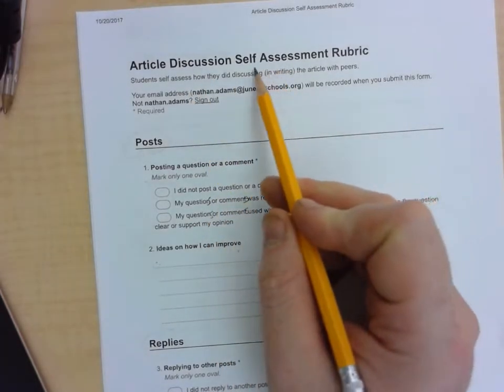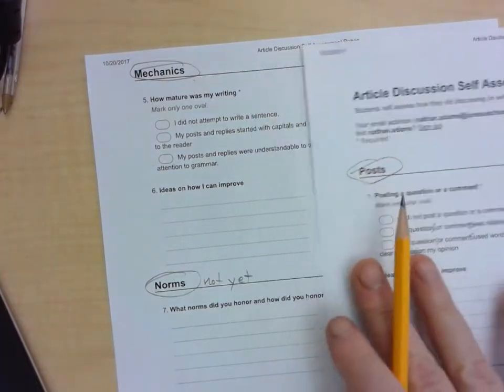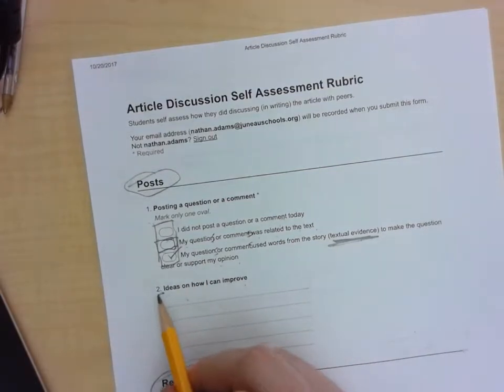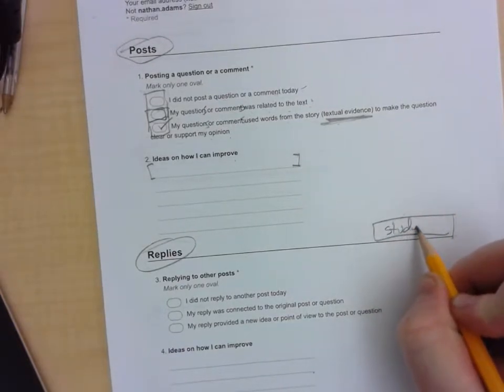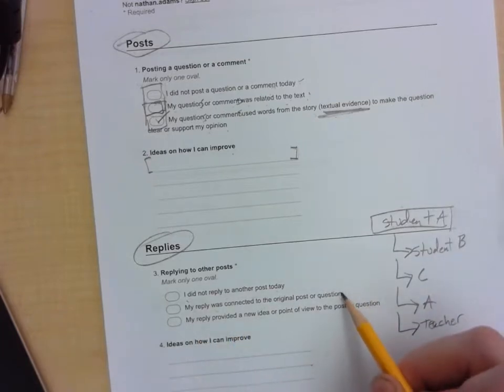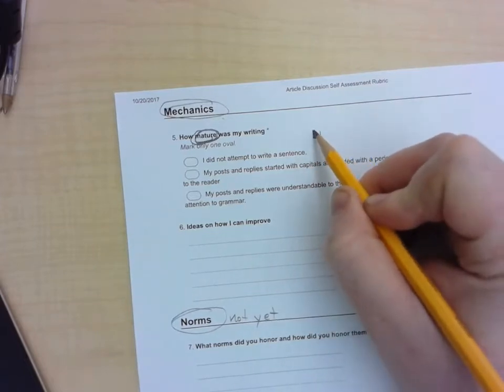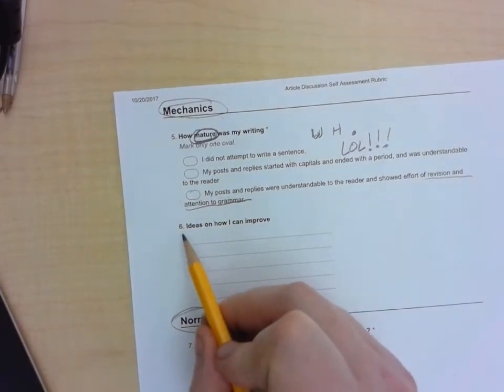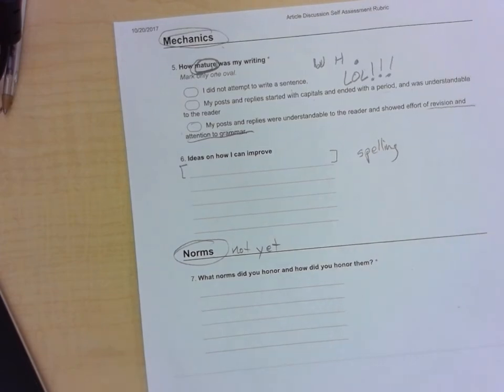Using the discussion self assessment rubric